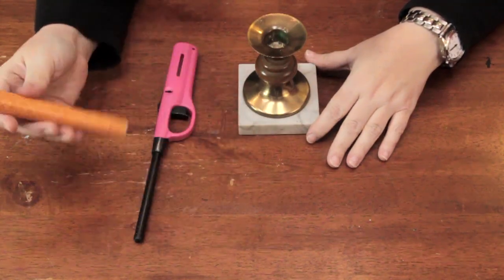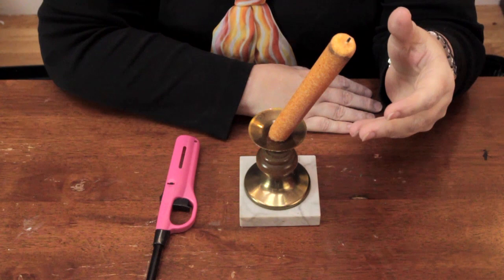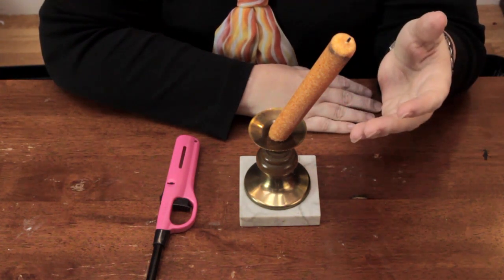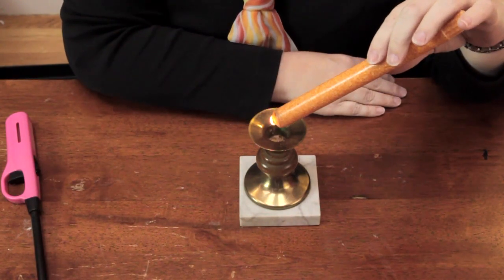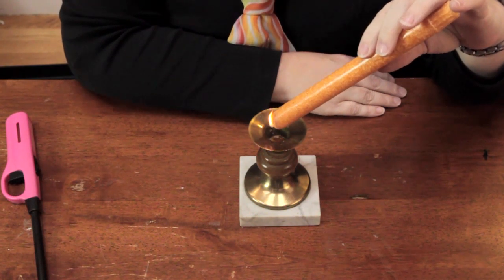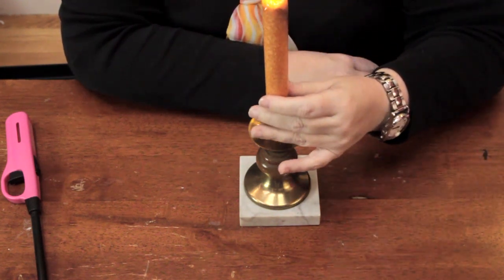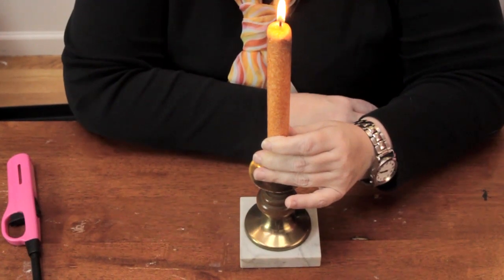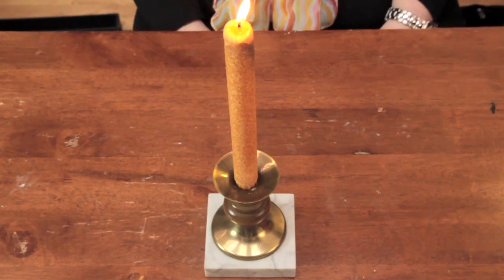How to Keep Tall Candles Straight in Holders : Fun & Decorative Crafts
Keeping tall candles straight in holders will also help keep them safe. Keep tall candles straight in holders with help from a crafts professional in this free video clip.

Series Description: Sometimes the best way to celebrate having a little free time is with a nice crafts project. Get tips on fun and decorative crafts with help from a crafts professional in this free video series.